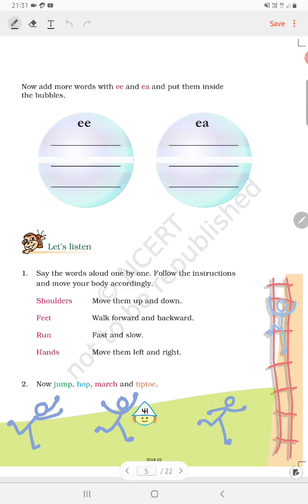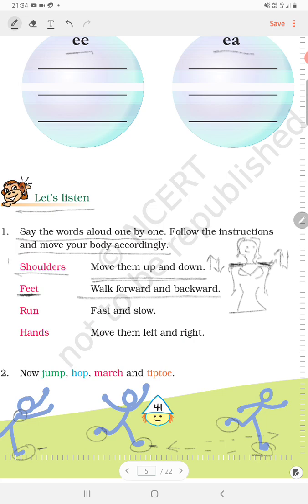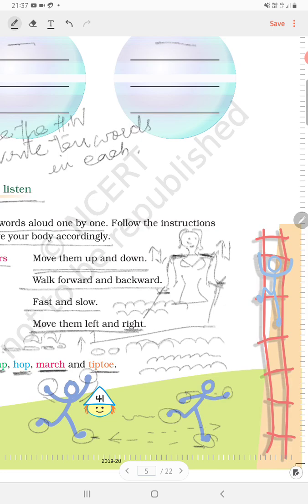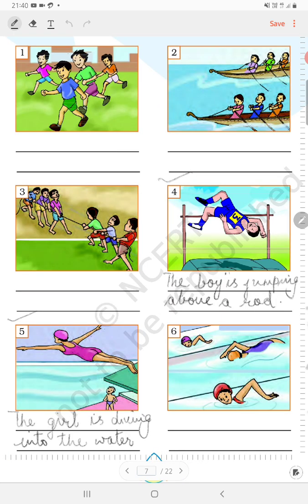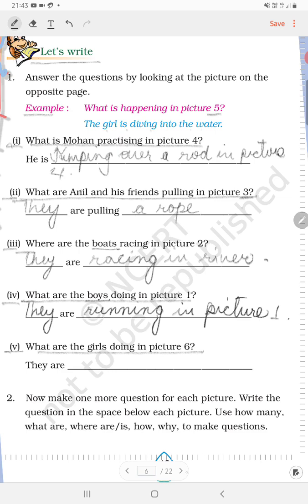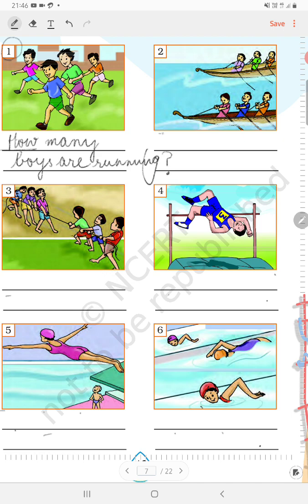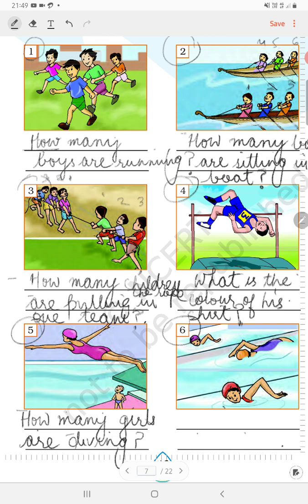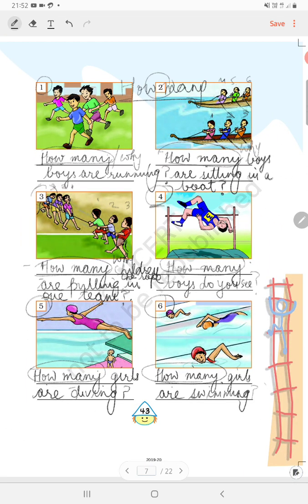Class 4 marigold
Run Picture composition